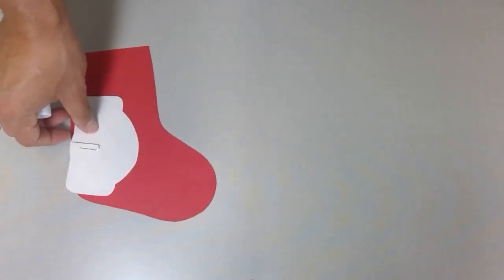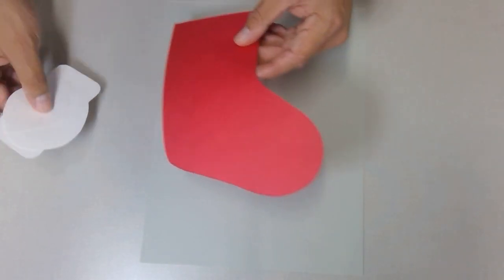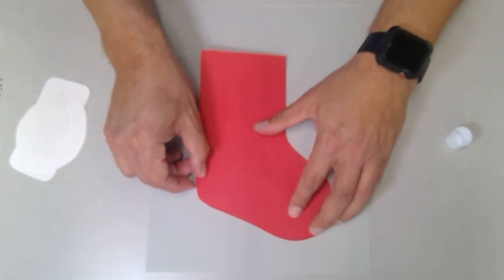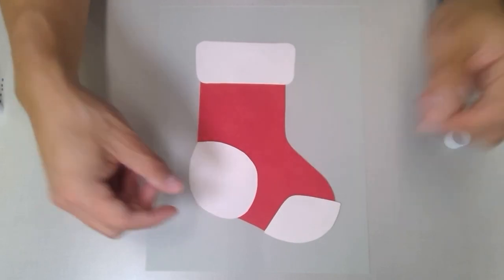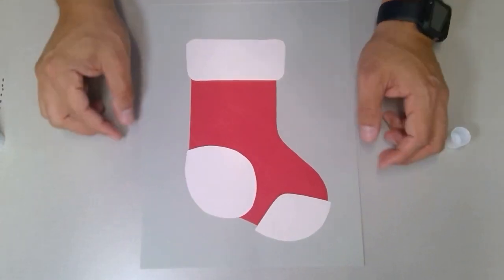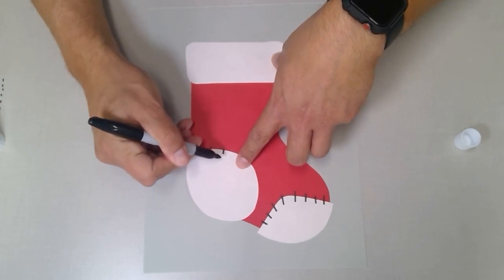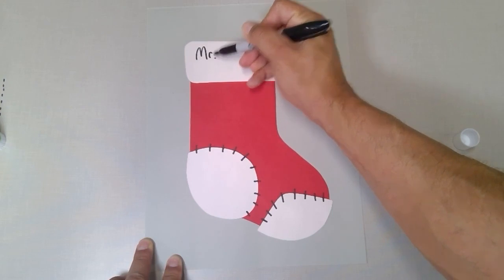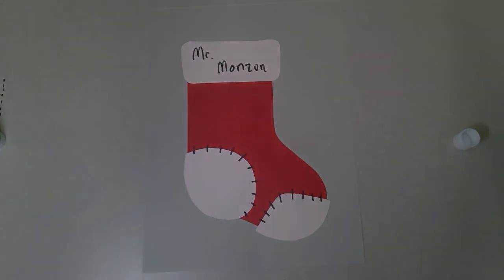DEC 2020 - Arts & Crafts - Christmas Stocking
Craft activity celebrating the Christmas season.  Refer to packet for materials.